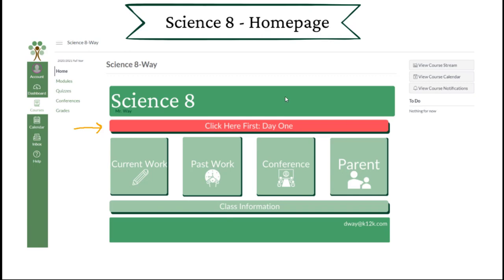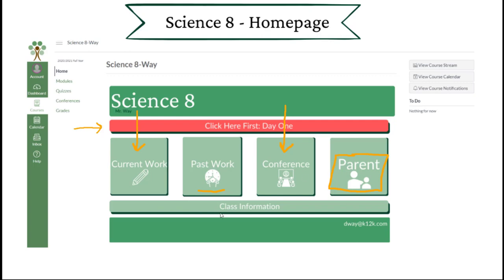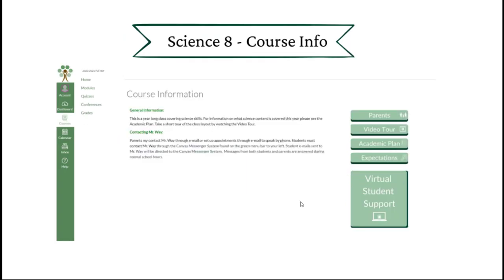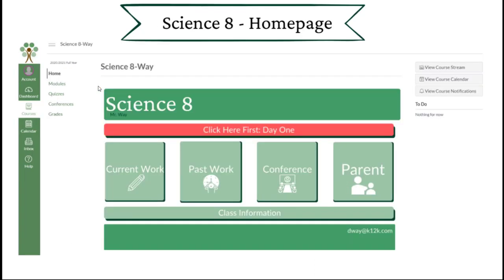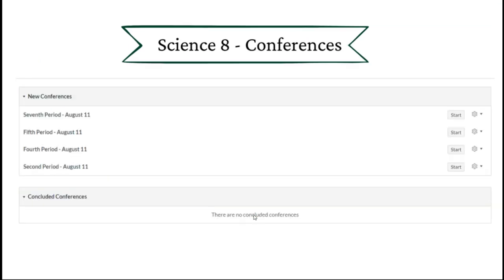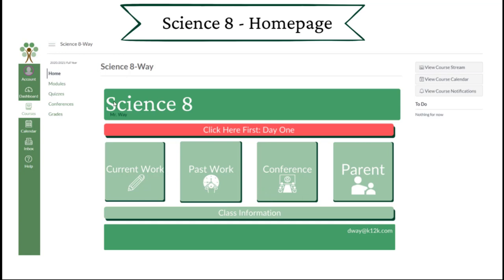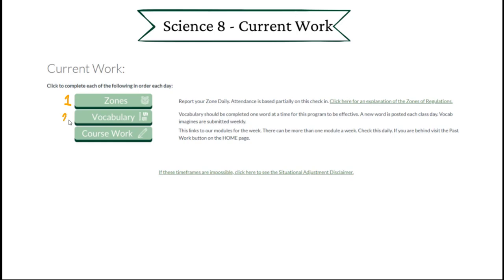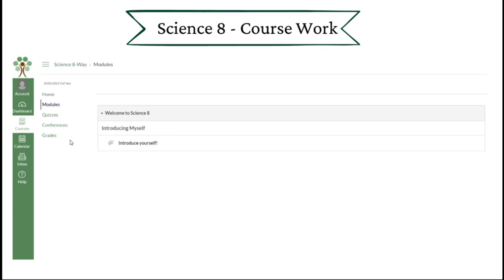Day One Video